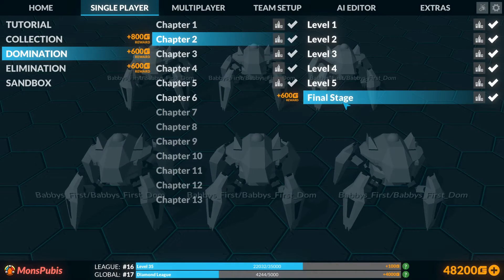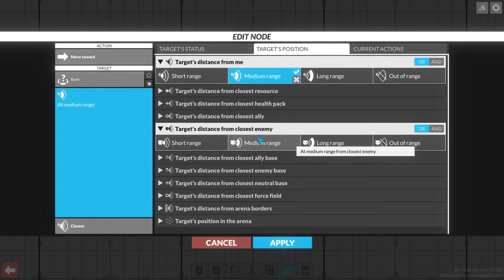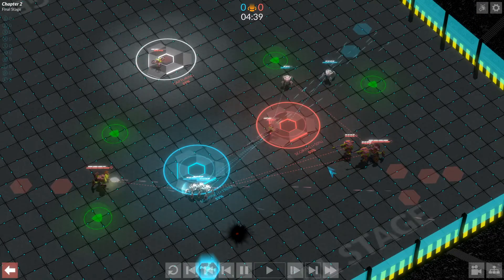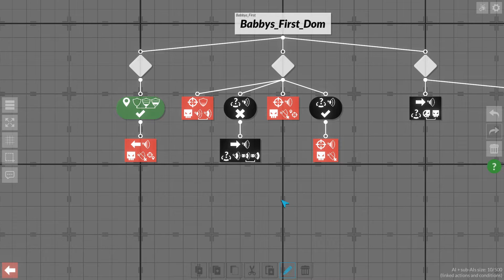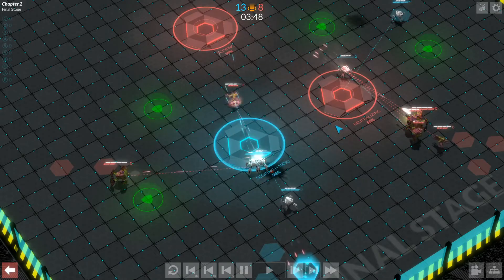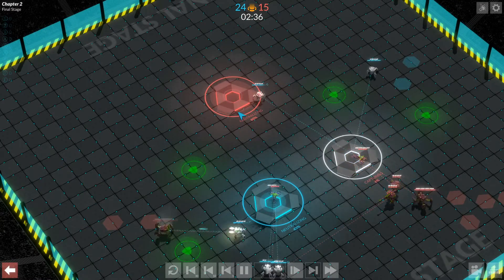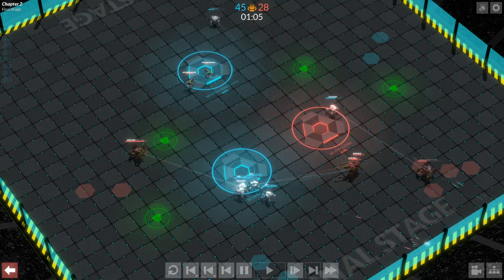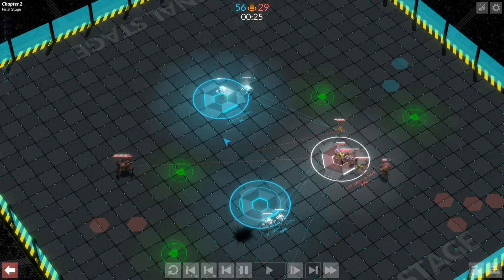Gladiabots - Babby's First Bot - Domination Final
Let's learn a bit about Domination! And a final look at our (potentially bug fixed) Domination bot